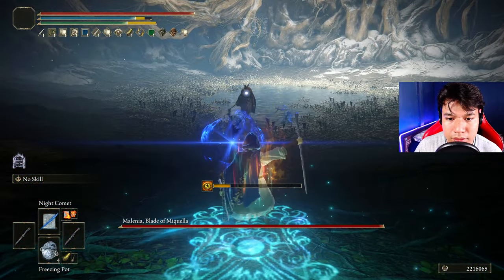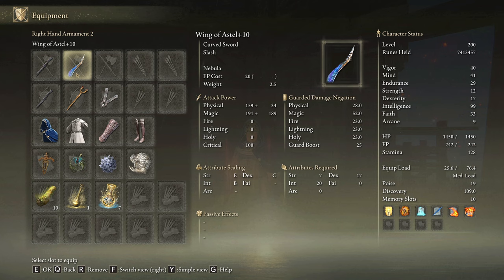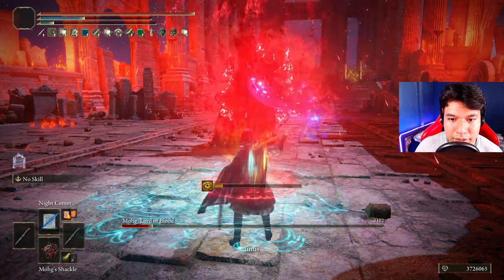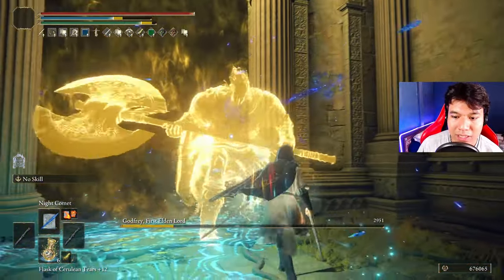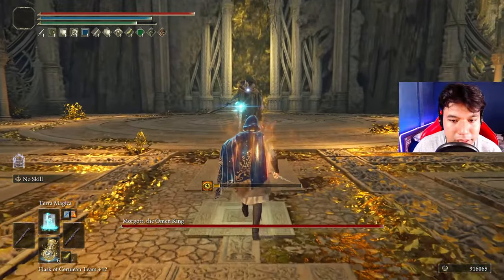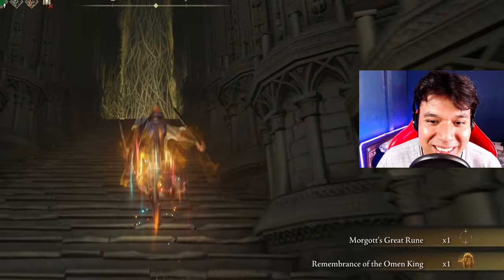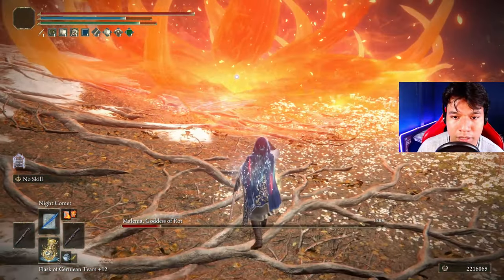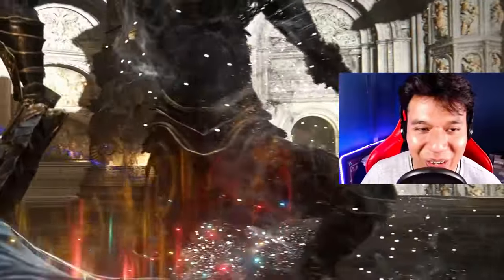Elden Ring: THE GREATEST NIGHT COMET BUILD OF ALL TIMES! Patch 1.10.1 | Best Elden Ring Builds 2024!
In this video i will show you the most overpowered night comet build, a fantastic witch that deals a huge amount of damage with each attack, once you've tried this build, you will become an unstoppable beast! 🔥🤯

Timestamps:

00:00 Build Explanation and Stats
02:42 Sponsor
02:57 Margit, the Fell Omen
03:14 Godrick the Grafted
03:32 Red Wolf of Radagon
03:50 Rennala, Queen of the Full Moon
04:37 Starscourge Radahn
04:58 Draconic Tree Sentinel
05:13 Golden Shower
05:45 Morgott, the Omen King
06:09 Fire Giant
06:58 Commander Niall
07:26 Loretta, Knight of the Haligtree
07:47 Malenia, Blade of Miquella / Goddess of Rot
08:55 Godskin Duo (How to buff)
09:42 Maliketh, the Black Blade
10:16 Paul
10:21 Godfrey / Hoarah Loux
10:54 Radagon / Elden Beast
11:49 Mohg, Lord of Blood
12:11 Astel, Naturalborn of the Void
12:35 Lichdragon Fortissax